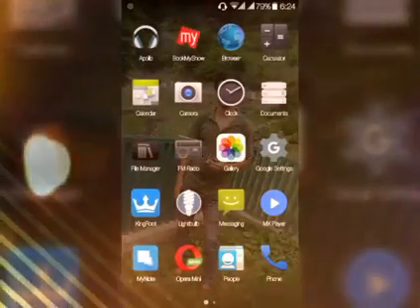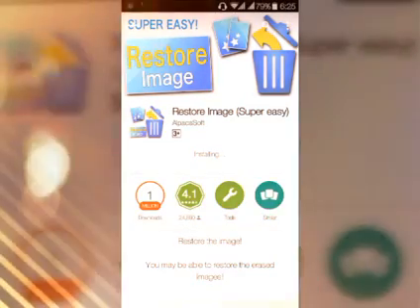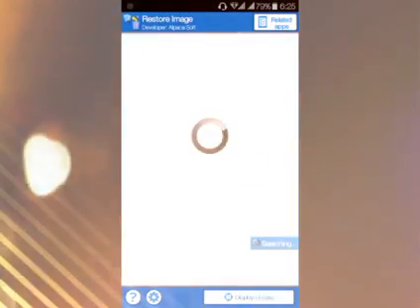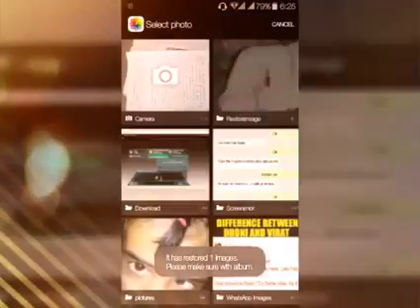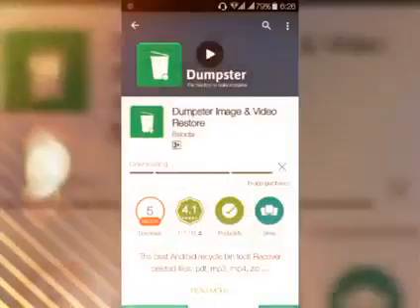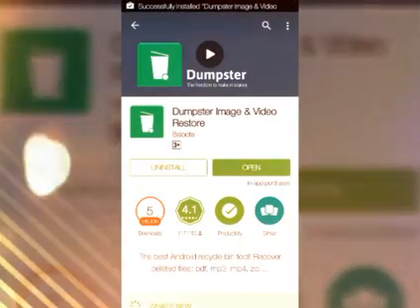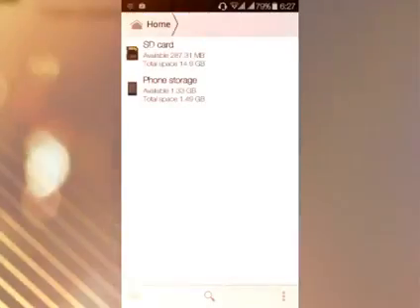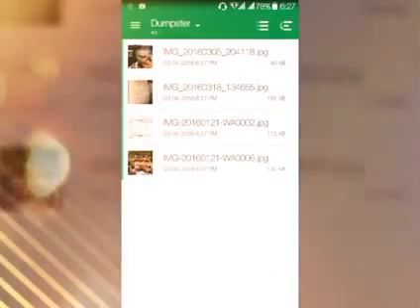How to recover deleted files on Android In few minutes without pc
How to recover deleted files from android . if you accidentally deleted images in your android then this tool will help you to recover them this software is awesome guys. Follow us on twitter and the second application is also awesome which is shown in this video second will work as a recycle bin of your android.for any qny query contact us